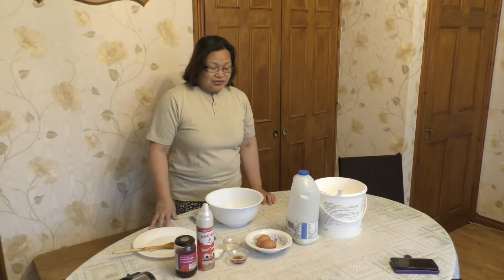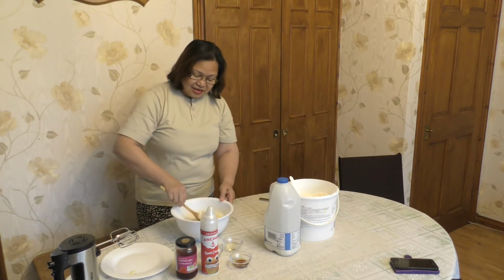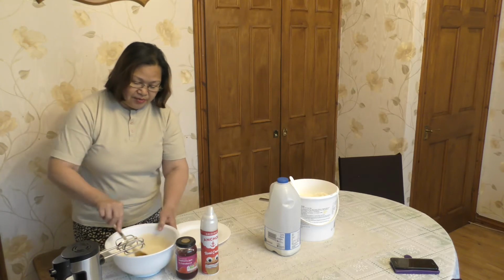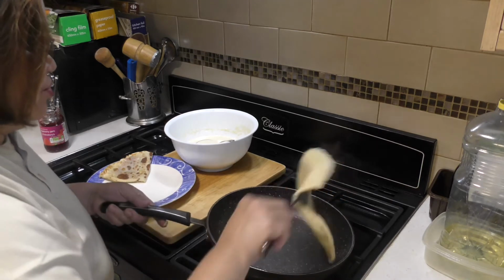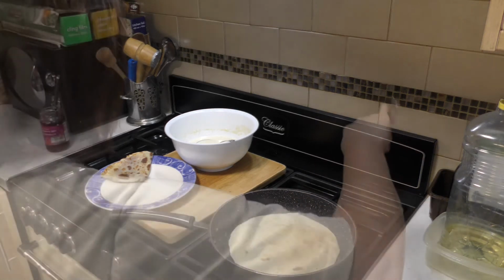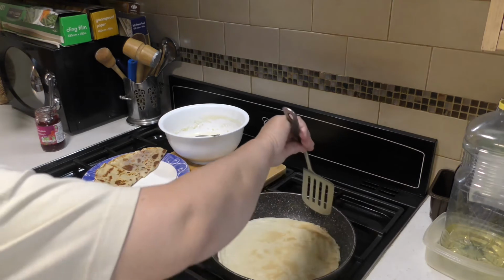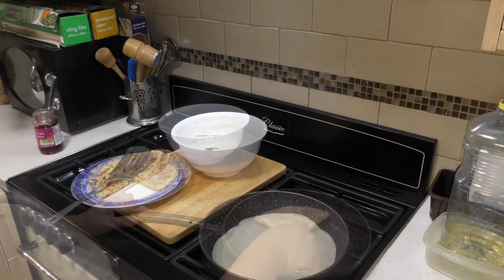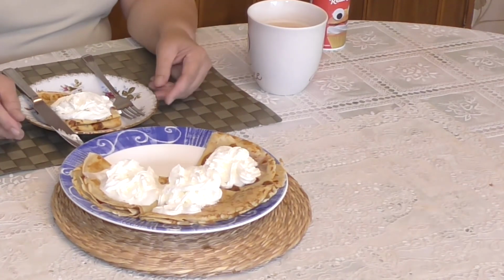V - 241 EASY, QUICK OF MAKING PANCAKE/ CREPES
Ingredients:

2 eggs
4  big  spoon of  Plain Flour
Milk
1 tsp of vanilla
2 tbsp of sugar
Jam,
Oil

Use for toppings cream